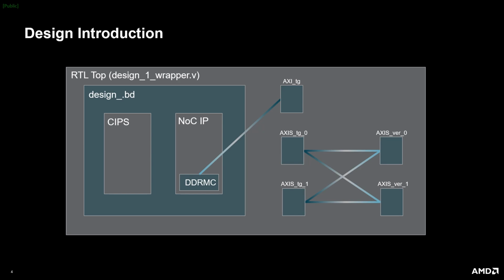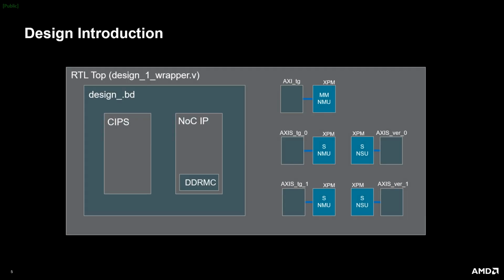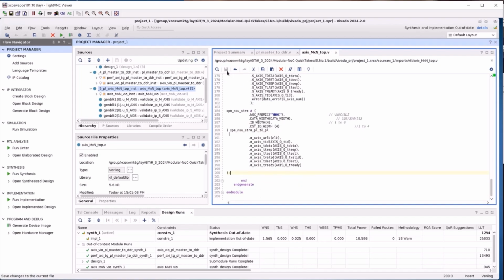RTL for Programable NoC (Modular NoC)​ Part 2 – Adding XPMs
Learn how to add NoC endpoints directly in RTL via XPMs.